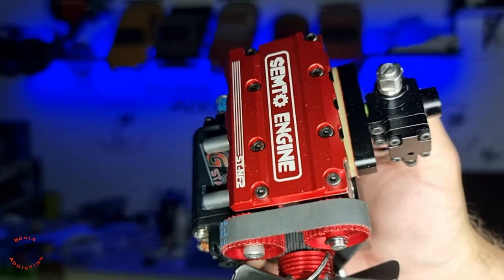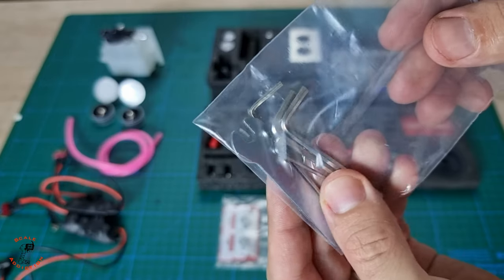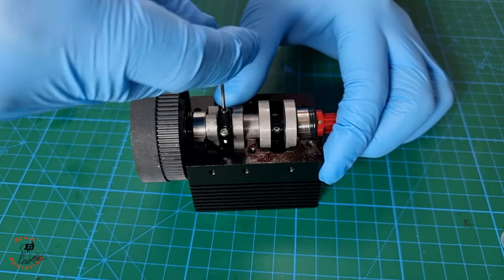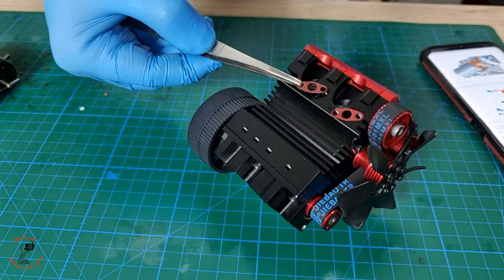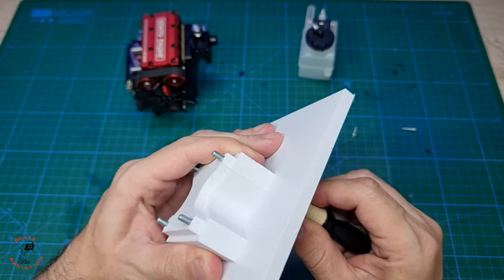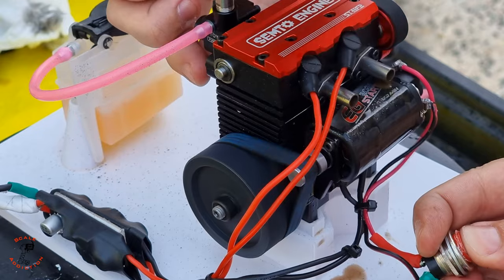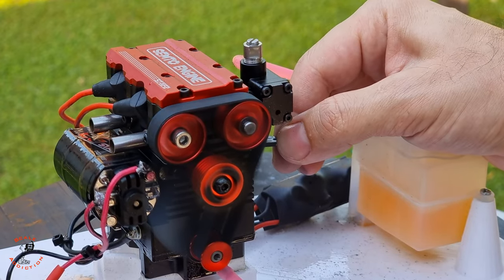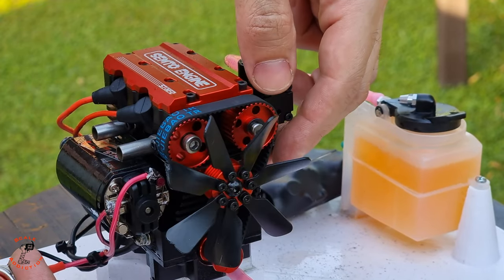Worlds smallest 4 stroke working engine, assembling and start up | Scale Addiction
2 Cylinder Air Cooled Nitro Engine

In todays video we will build Worlds smallest 4 stroke  working engine, assembling and start up
2 Cylinder Air Cooled Nitro Engine Engine Kit That Runs- FS-L200AC is a fully functional and affordable 2-cylinder nitro engine with this high simulation machine model. The compact and lightweight design features a dual synchronous belt pulley, short rocker arm, and signal carburetor for easier adjustments and more sensitive throttle response. Equipped with a high torque starter motor, this engine is perfect for DIY assembly and makes an ideal gift for machine enthusiasts and teaching demonstrations in physics & mechanics classes. Specifications include 7cc displacement, four-stroke, and 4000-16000rpm speed.